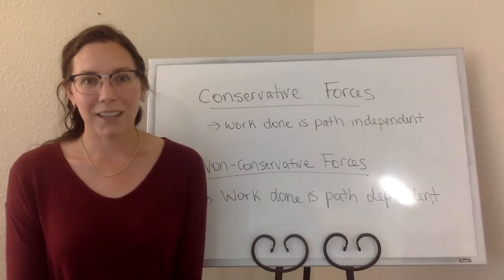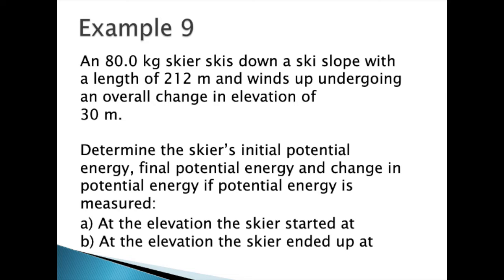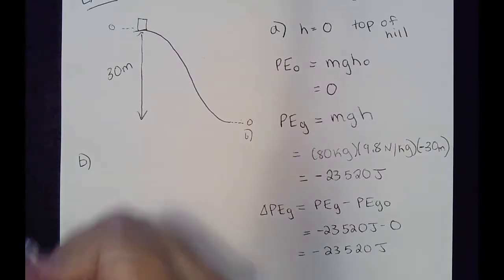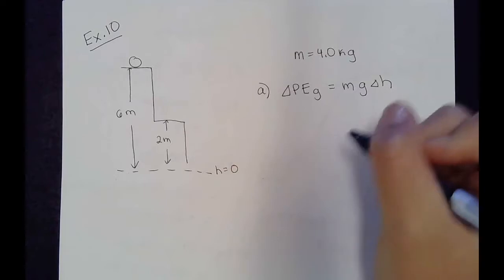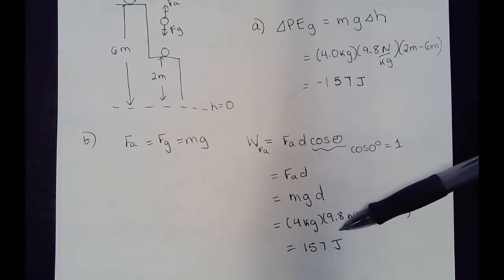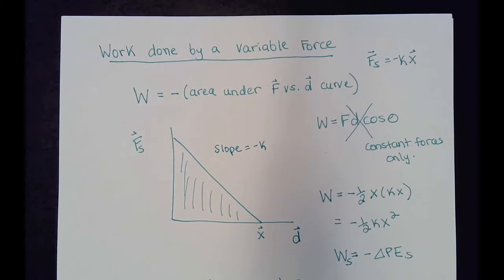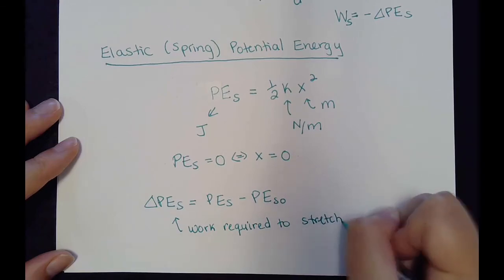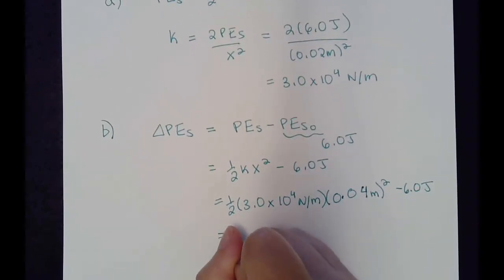Phys 104- 6.3 Potential Energy